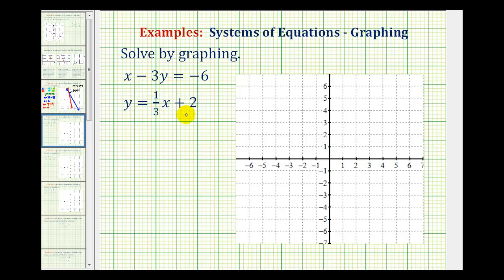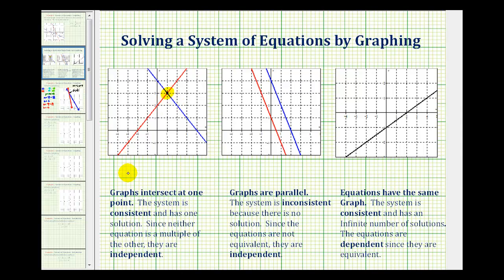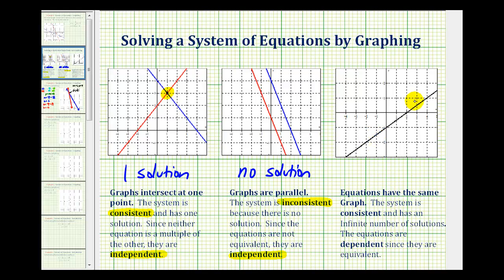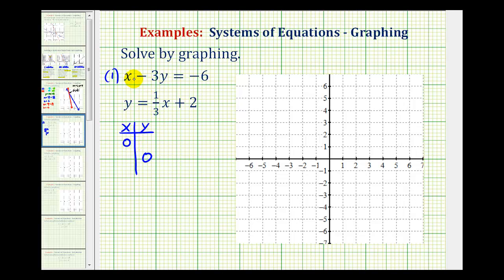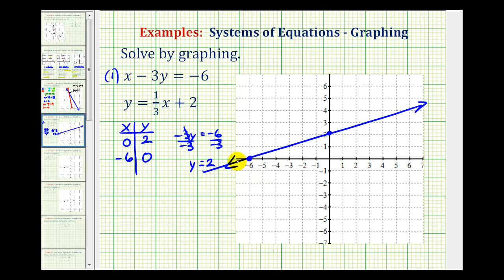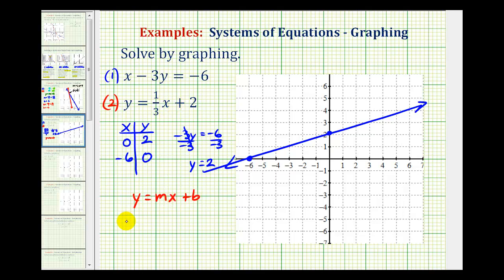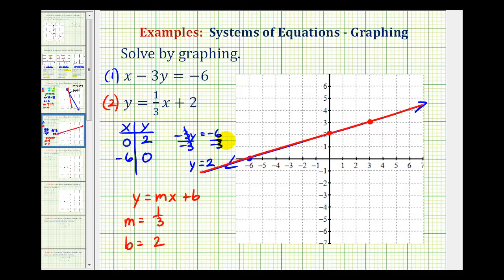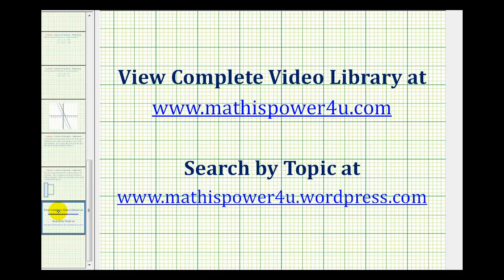Ex: Solve a System of Equations by Graphing (Infinite Solutions)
This video provides an example of how to solve of system of linear equations by graphing.  This example has infinite solutions.